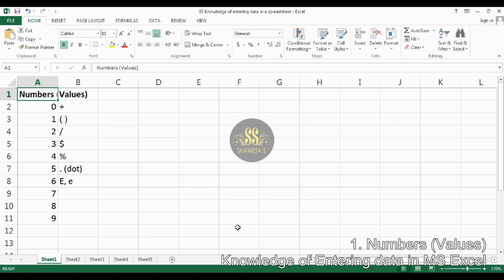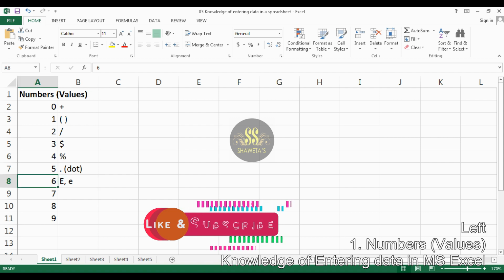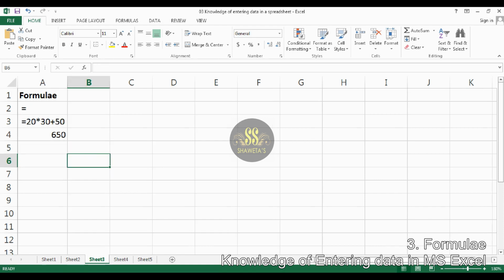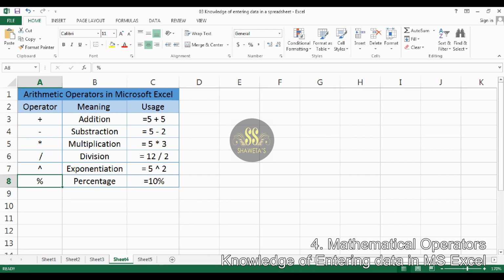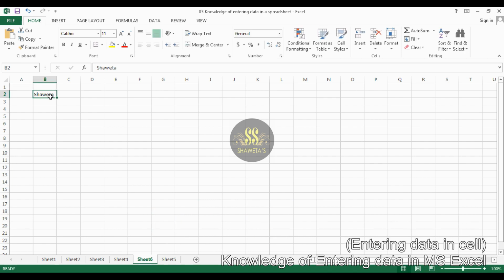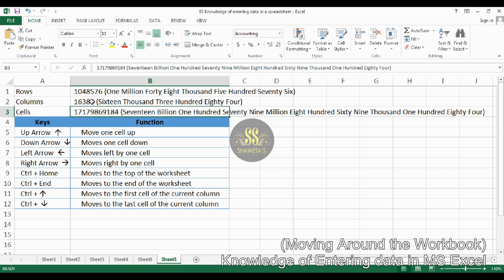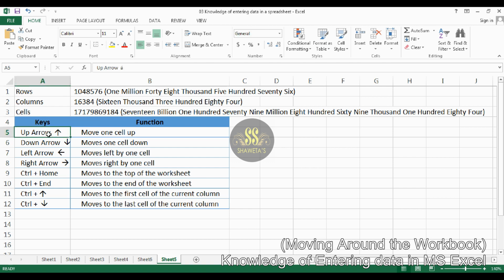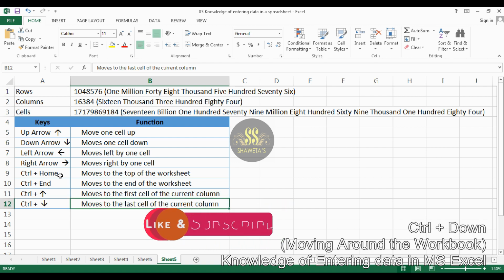#03 | Knowledge of entering data in MS Excel worksheet | Numbers | Text | Formulae | Operators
Knowledge of entering data in MS Excel worksheet,
Numbers, Values,
Text, Label,
Formula, Formulae,
Operators, Mathematical Operators,
Entering Data in Cells,
Correcting Mistakes,
Moving around the workbook,

Class 9,
Excel in Information Technology,